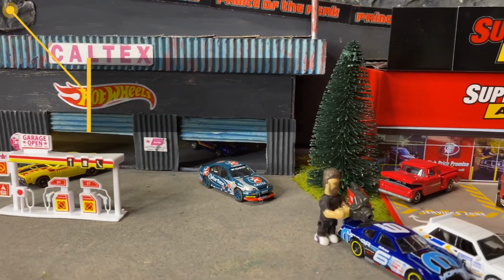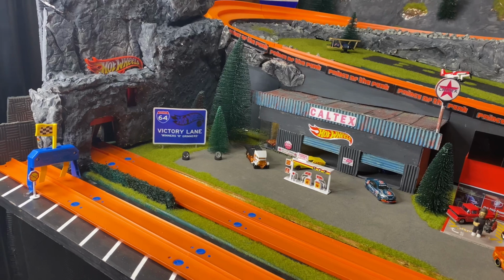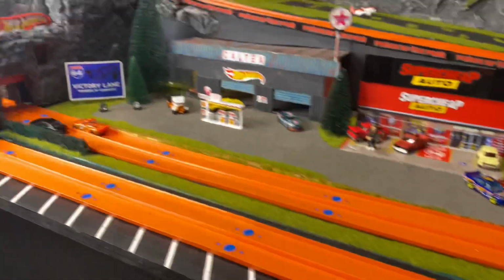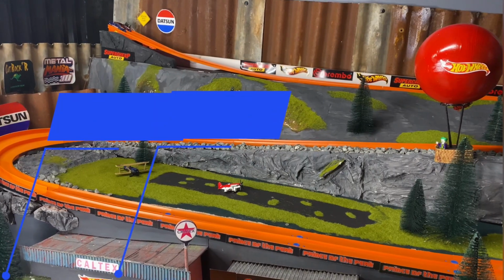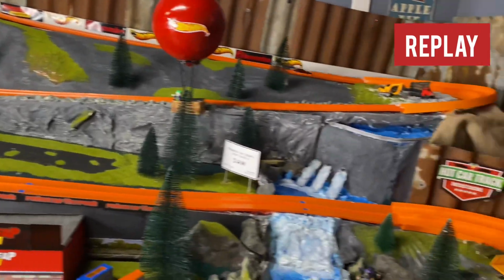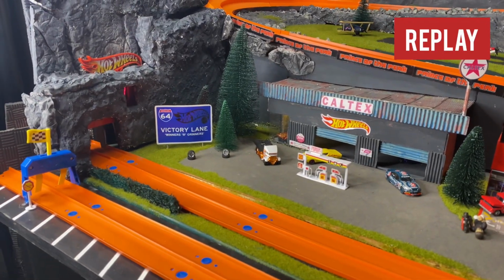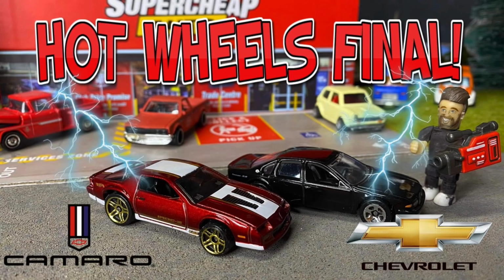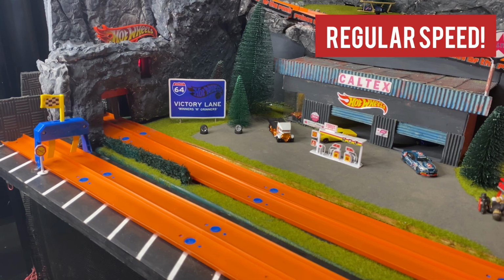DIECAST RACING ! THUNDER VALLEY RACEWAY! Episode 7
ROUND 7 from Thunder Valley see's a Hot Wheels racing event featuring cars such as the Chevy Impala SS ,THE IROC-Z and the Lacia Delta integrale. Who will take out this weeks exciting racing action from The Thunder dome?
A special mention to Marc D, Who I accidentally left out of the drivers list...sorry man!

Follow this link to find Metal Mania 3D, He is doing some great work !

Please add us on FACEBOOK, just search for THUNDER VALLEY RACEWAY and friend us.